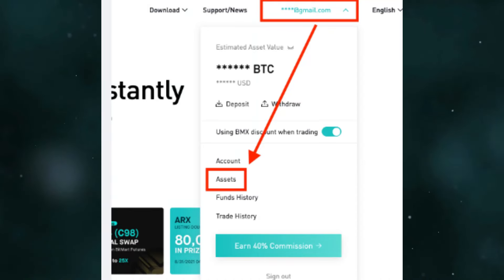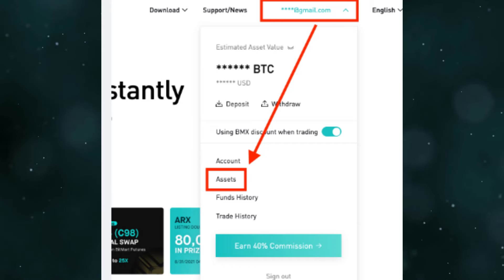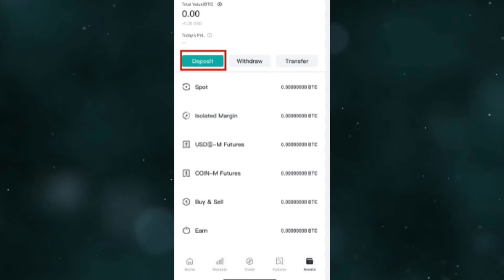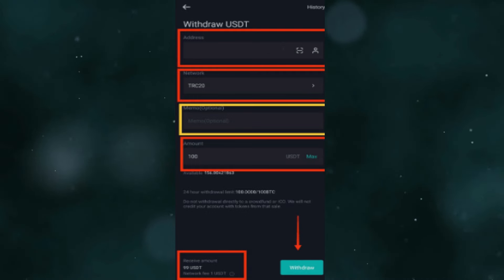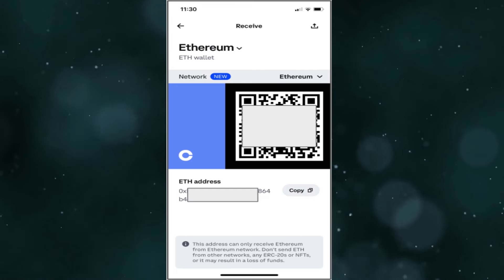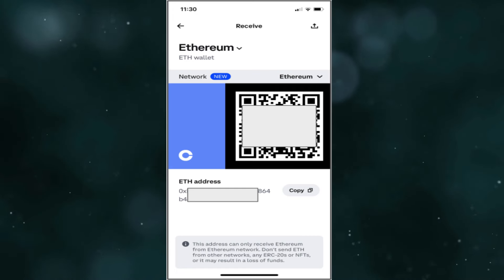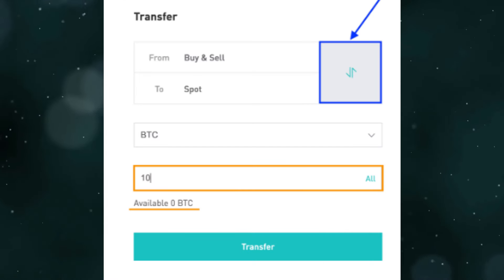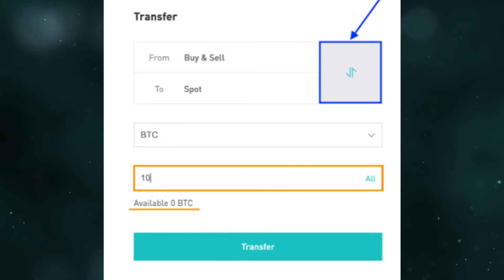How To Transfer Money From Bitmart To Coinbase | Easy Guide 2024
Looking to transfer money from Bitmart to Coinbase? In this video, we'll show you an easy step-by-step guide on how to do it. No need to stress about cryptocurrency, just follow these simple instructions and your transaction will be completed in no time!